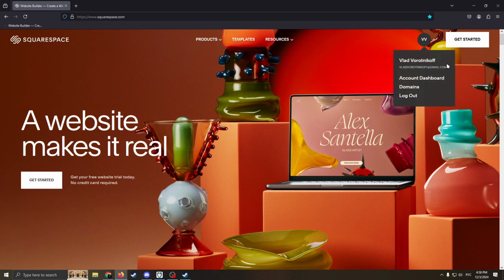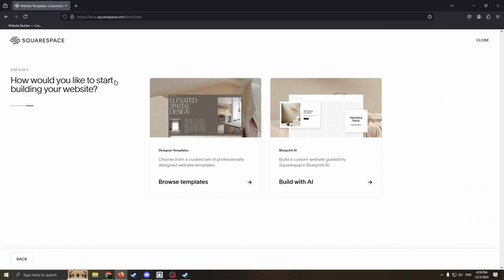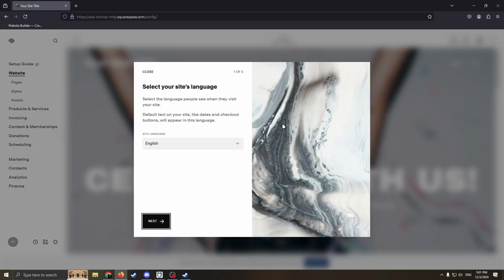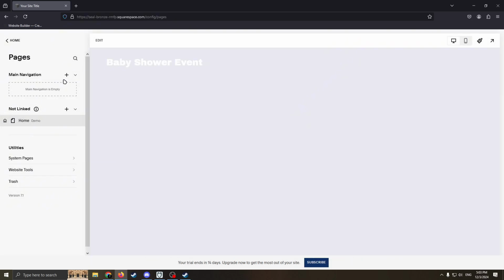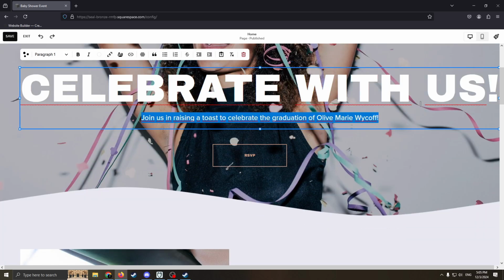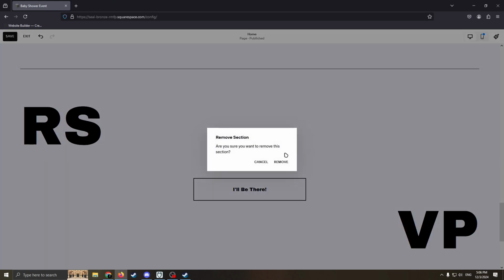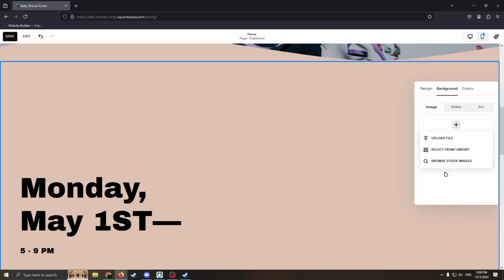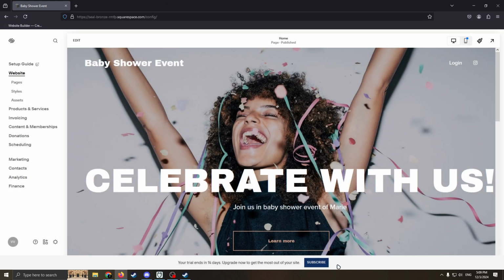How To Make Baby Shower Website on Squarespace - Full Tutorial